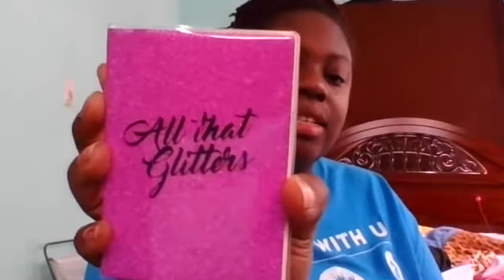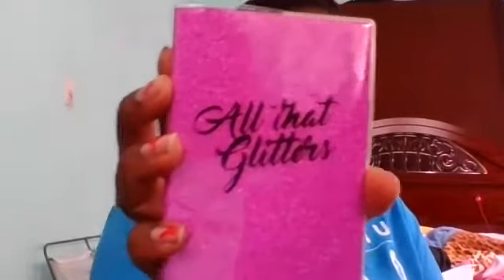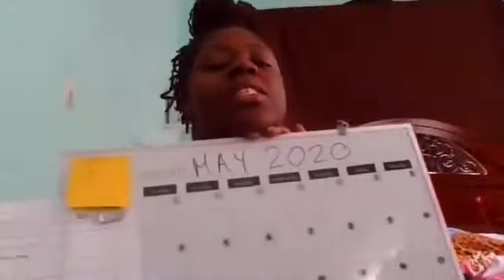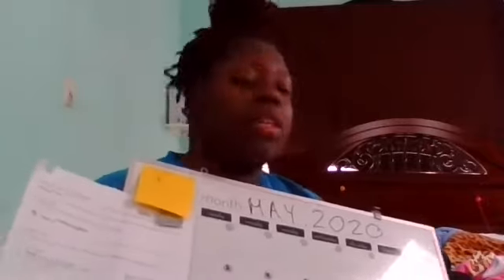Cybersecurity Basics Badge (Brownies)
Learning how to be safe online